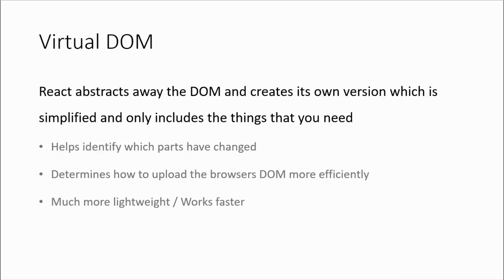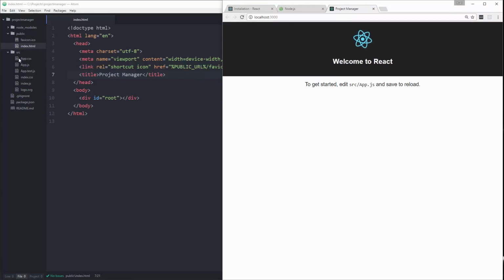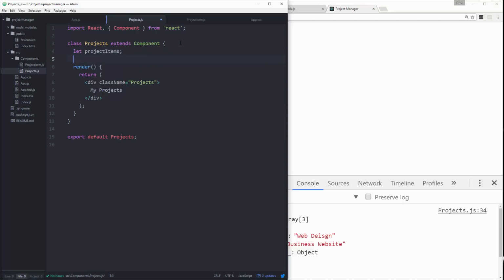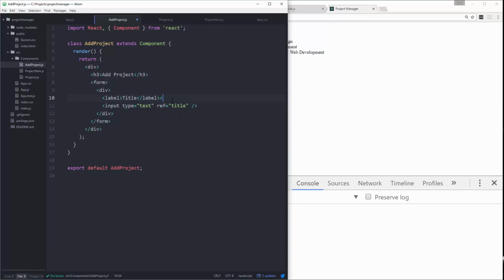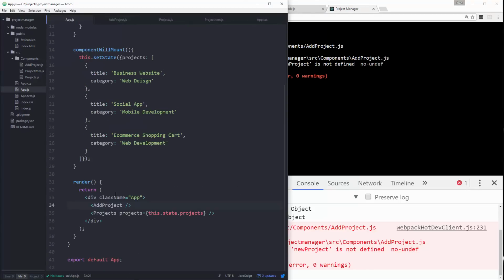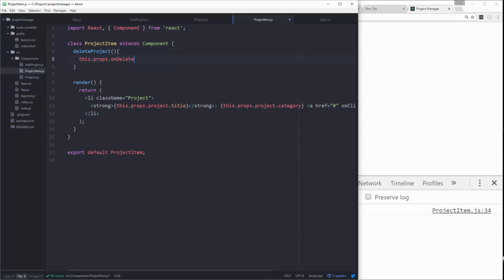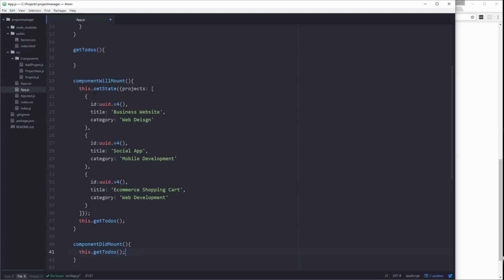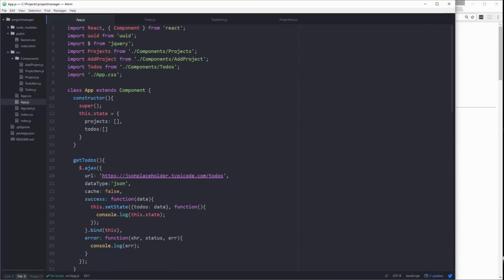React JS Crash Course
In this video we will cover the fundamentals for React.js including the following...

Create-react-app CLI
ReactJS Components
State & Properties
Event Handling
JSX - JavaScript Syntax Extension
Lifecycle Methods
HTTP Requests